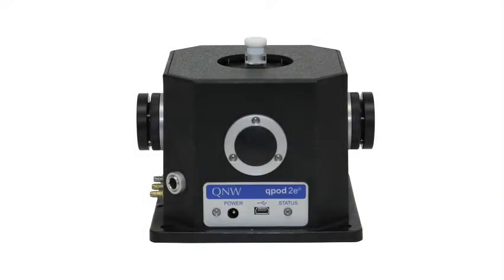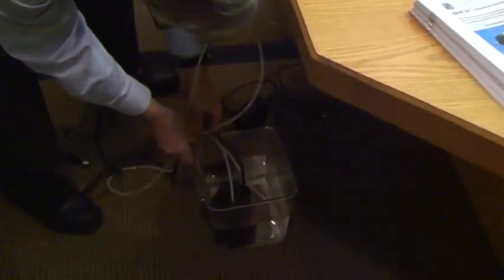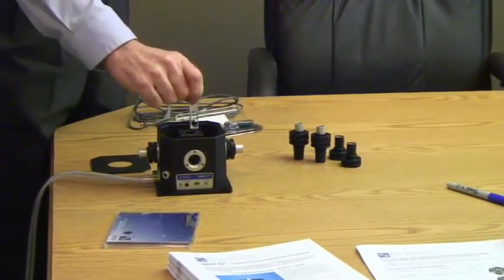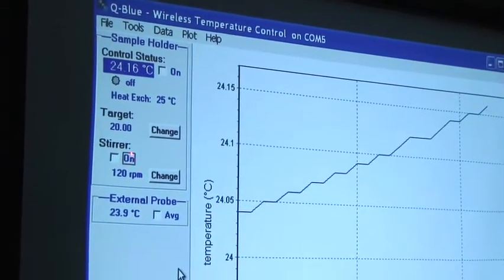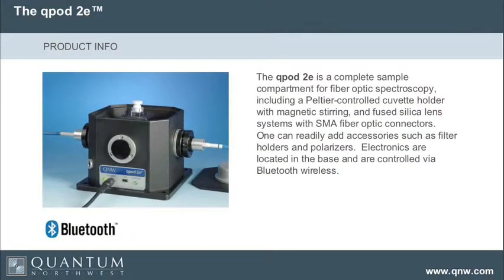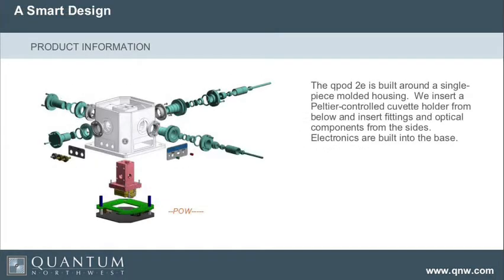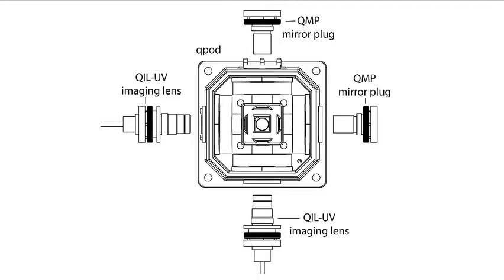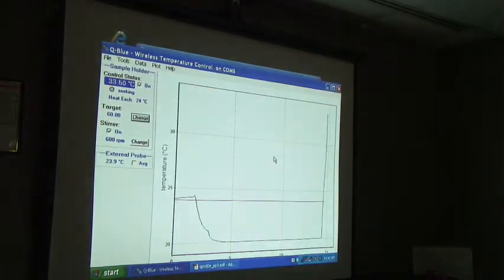Temperature Controlled Spectroscopy with the QPod 2e Part 1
Dr. Enoch Small presents the advantages of the QPod 2e temperature controller. Combined with Ocean Optics spectrometers, the qpod 2e creates a highly sophisticated system at a fraction of the cost of other bench-top units.